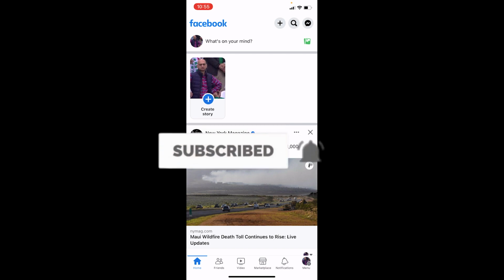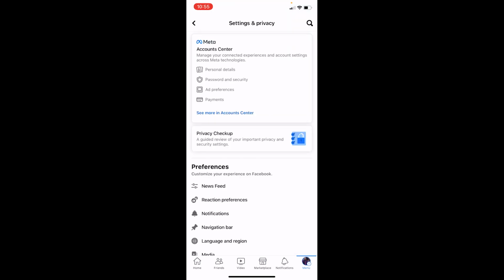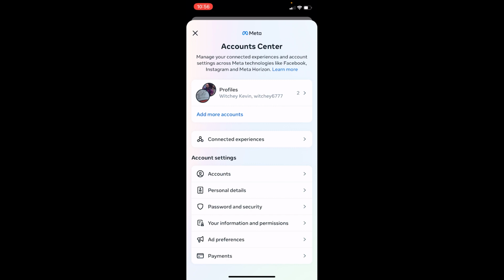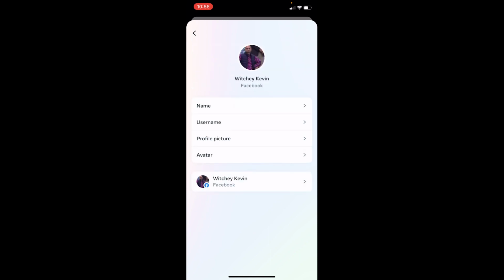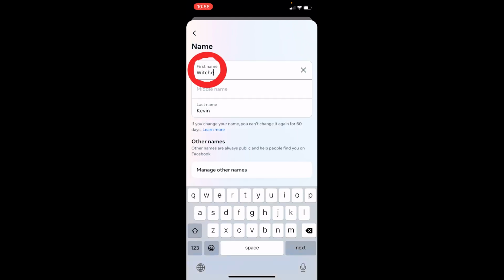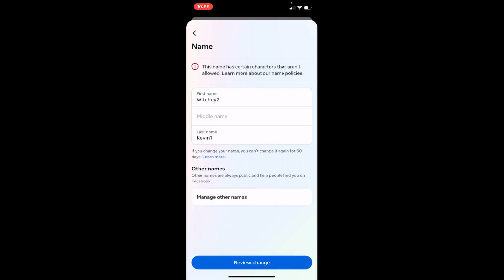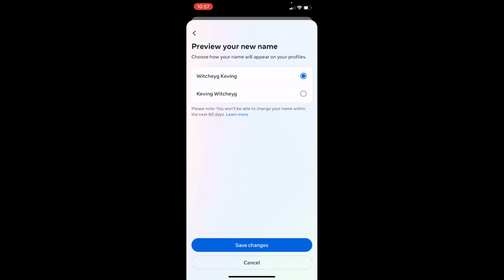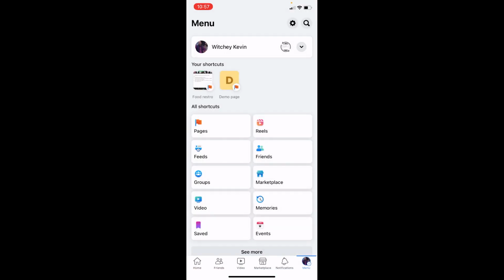How to Change Your Name in Facebook (2023 Update)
Confused about how to Change Name on Facebook? This video explains the exact steps on how to change my name on Facebook. Learn how to easily change your name on Facebook with this step-by-step tutorial! Whether you've gotten married, want to update your identity, or just need a fresh start, this video will guide you through the process. Follow along and update your Facebook name in no time.